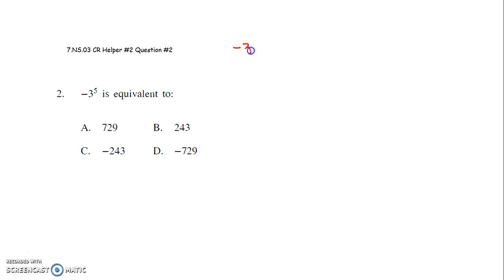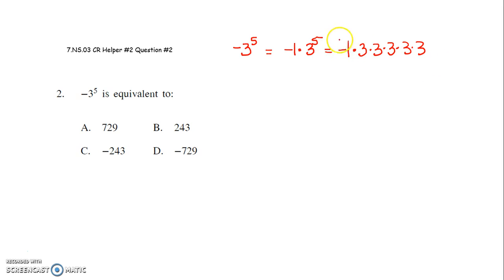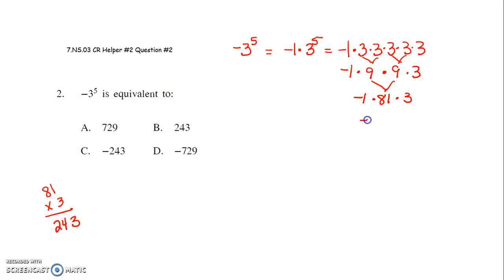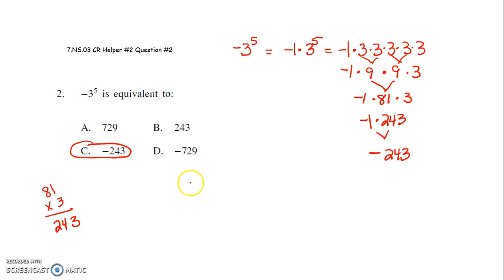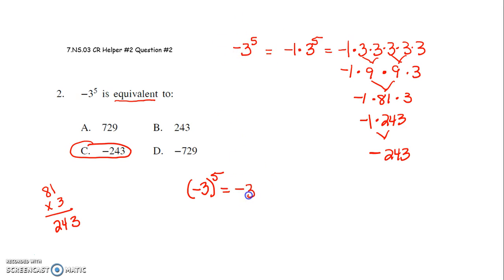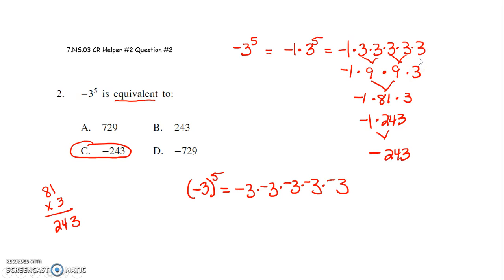7 NS 03 Grade 8 CR helper #2 Question #2